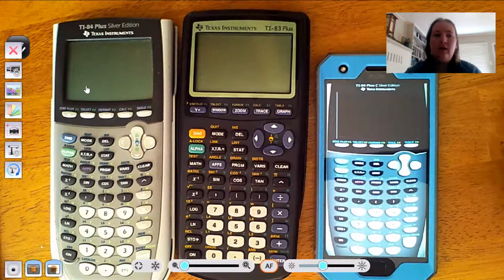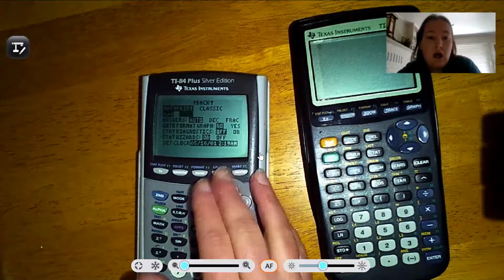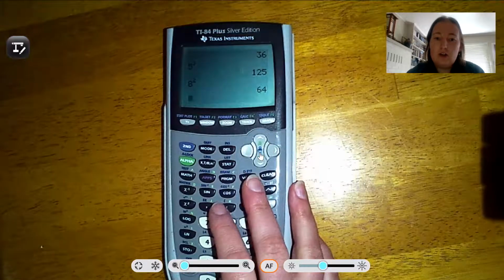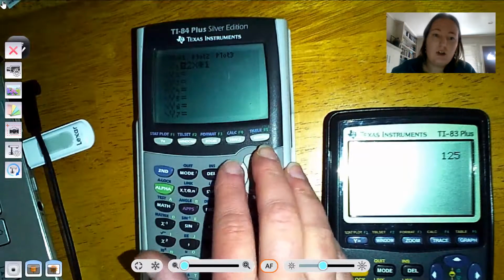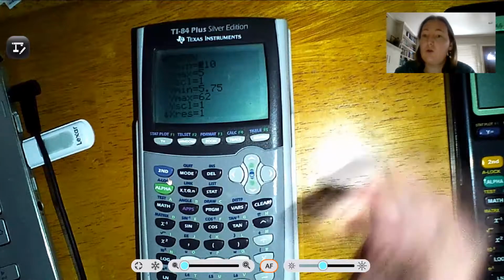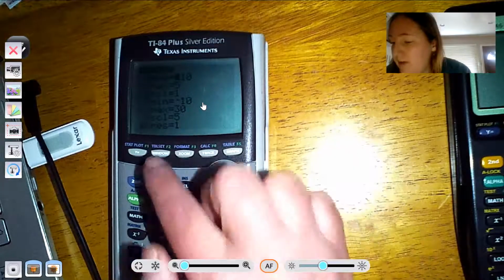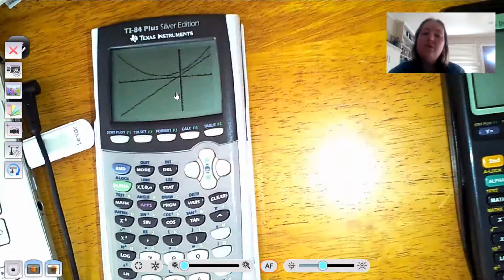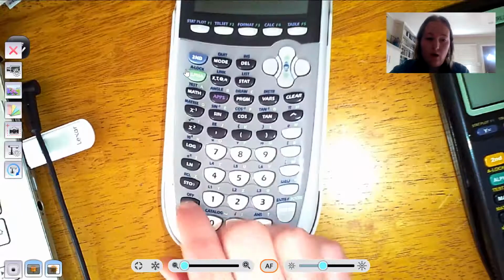TI 84 83 calc overview video